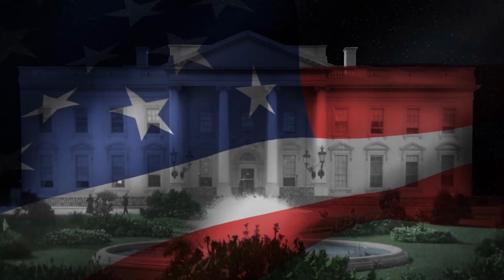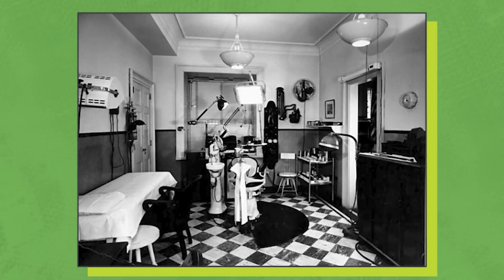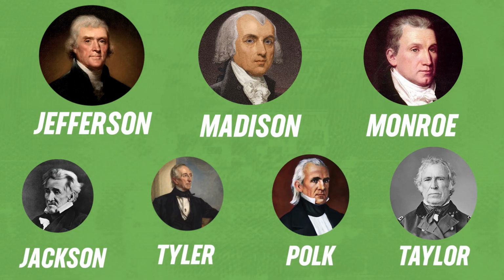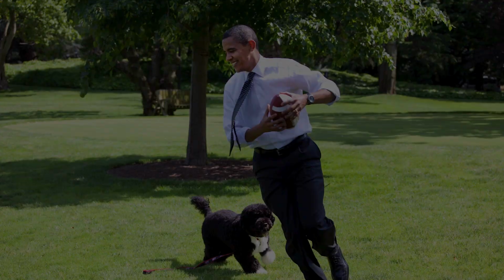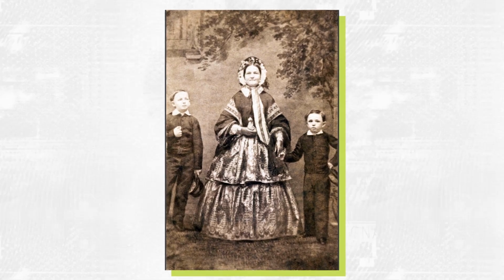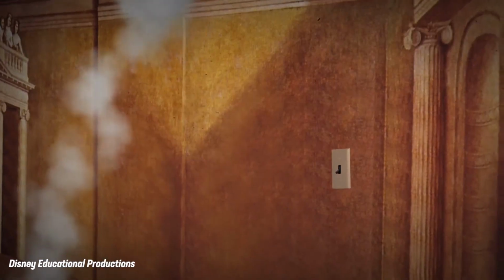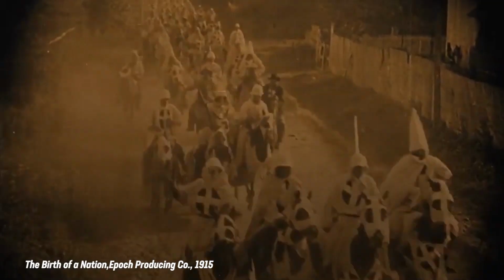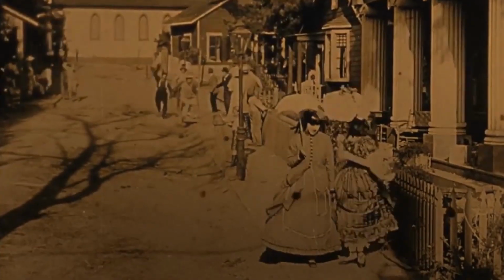10 Things You Didn't Know About The White House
Here are 10 little known facts about the White House

10 Things You Didn't Know About The White House